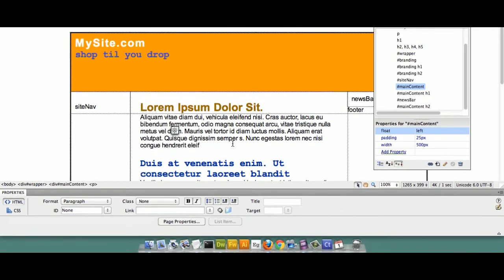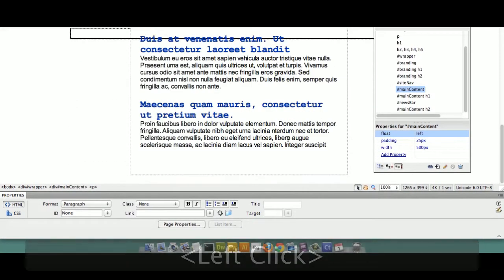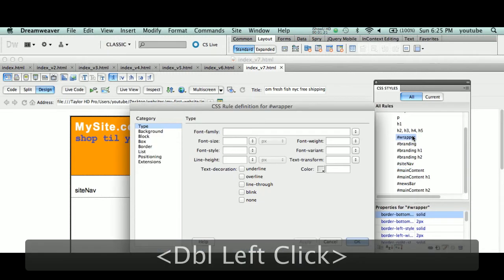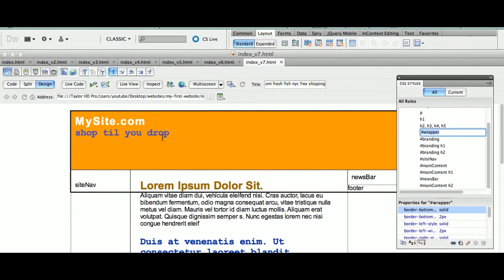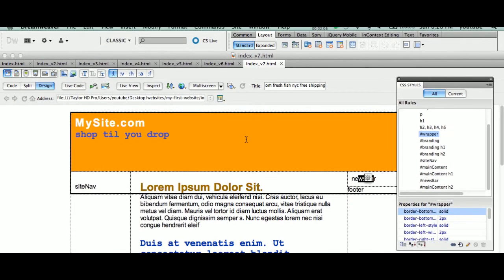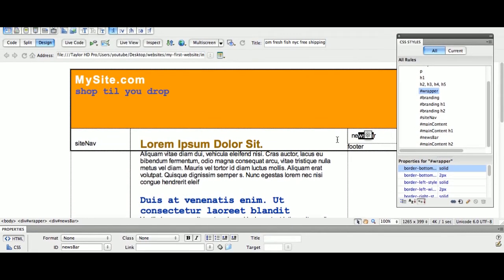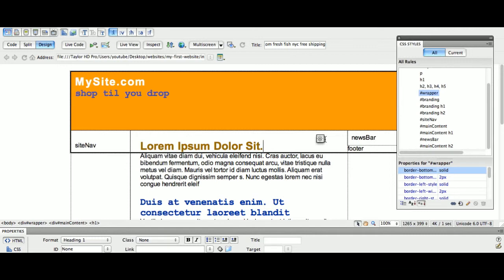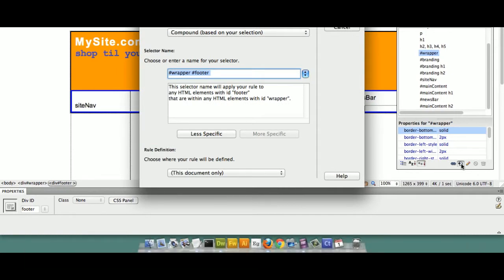Learn how to create, design, build your first (1st) webpage using Dreamweaver CS5.5 tutorials